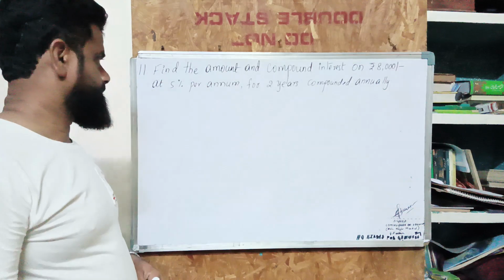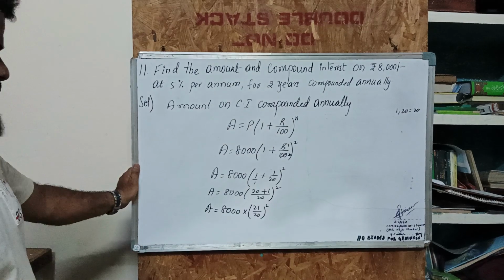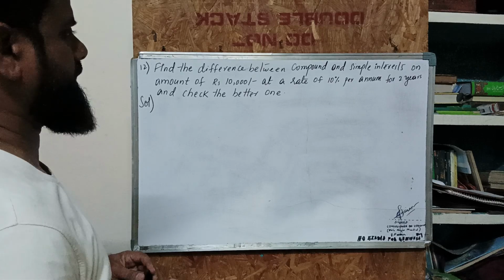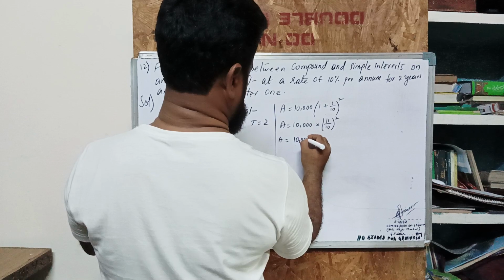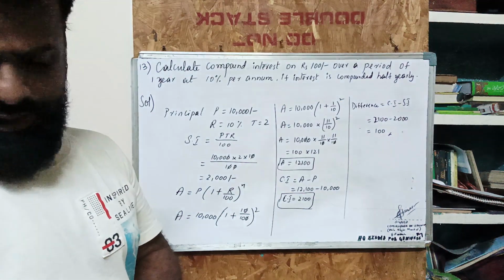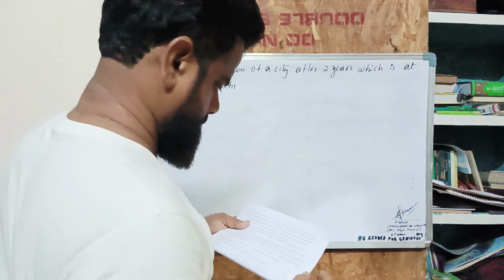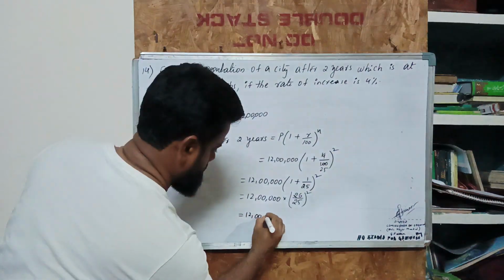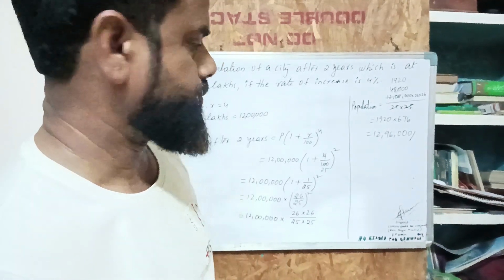Class8Math,SA2Revision, important questions, chapter 5, Comparing quantities using proportion Part-3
11) Find the amount and the compound interest on Rs. 8000 at 5% per annum, for 2 years
 compounded annually.
12) Find the difference between compound and simple interests on amount of Rs.10,000/- at
 a rate of 10% per annum for 2 years and check the better one.
13) Calculate compound interest on Rs.100 over a period of 1 year 10% per annum if interest
 is compounded half yearly.
14) Find the population of a city after 2 years which is at present 12 lakhs, if the rate of increase is 4%.